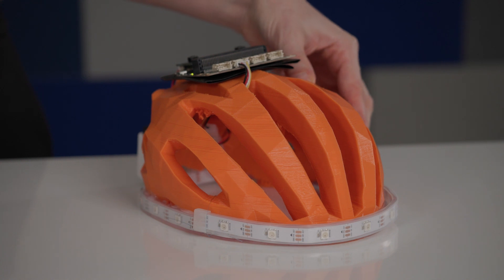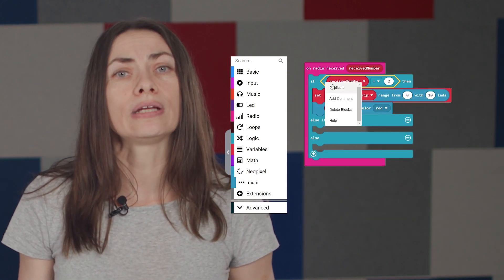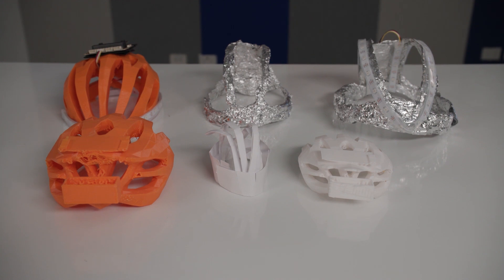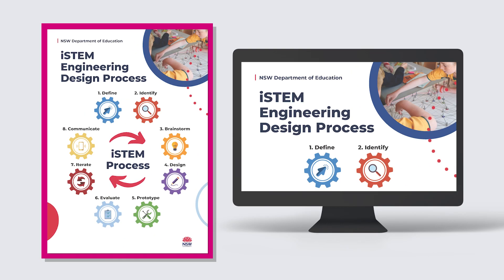Microcontroller: smart bicycle helmet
The Microcontroller kit has 18 sets of components that include 20 different inputs and outputs all managed by a Micro:bit and a Grove Sheild. The kit does not include a computer, schools will need to plan for their own laptop or PC to be used. NSW DoE teachers can book the kit and learn more about how stage 4 and 5 students can build their design & productions skills with the iSTEM course by visiting T4L.link/stem.

In this project Zrinka has solved a problem many of us may have had in the past, staying safe as a cyclist in busy traffic. She demonstrates the design thinking process by discussing her design 'fails' and how she tested a variety of materials. Zrinka uses Makecode to create a digital solution that can be activated in two different ways!

Her extension task code, using radio to control the helmet lights

To further extend use light sensor to turn on the LEDs